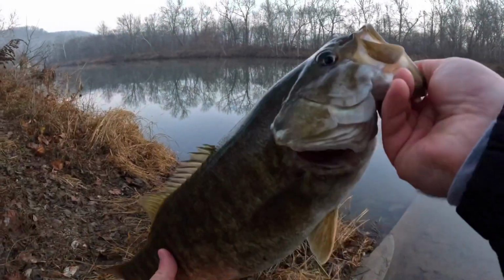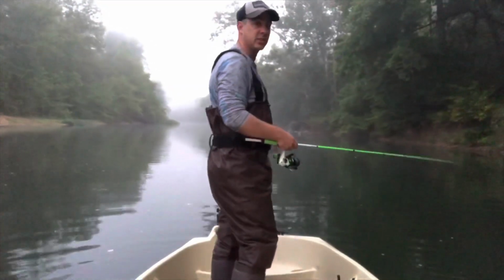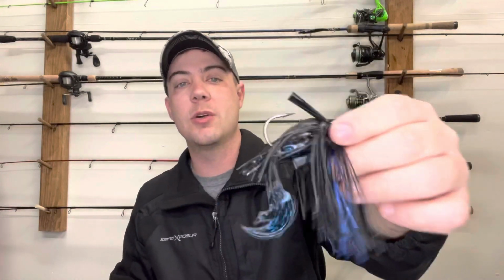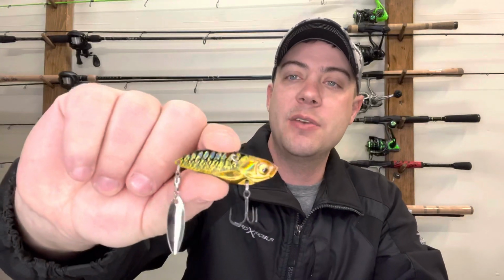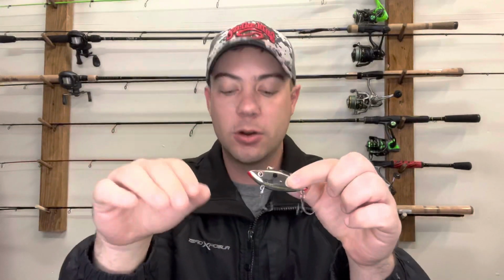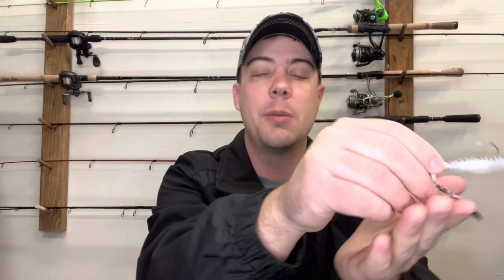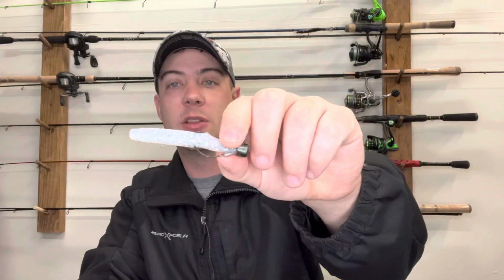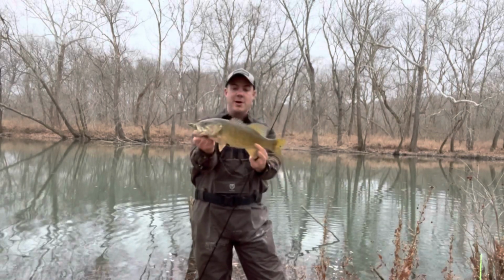Best Winter Bass Fishing Lures: These 6 Will Catch You More Bass!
This video is all about targeting cold water bass. I breakdown 6 six lures that are great at targeting winter bass.

Products Used On the Channel:

Cameras:
Go pro hero 10

American Hero Spinning
Ugly stick GX2
New Model Quantum Throttle- http
Black Max Combo
Revo x combo
Zata combo
Revo x reel

Boats:
Lifetime Kayak
Trolling motor
Sun Dolphin Jon boat